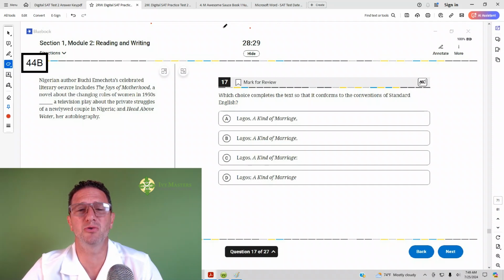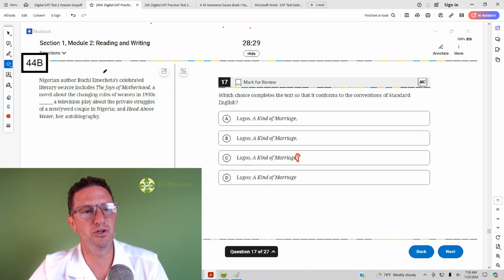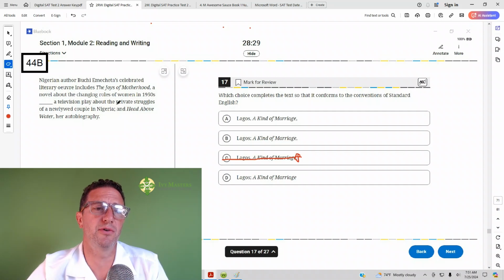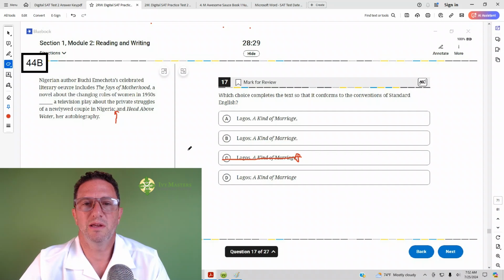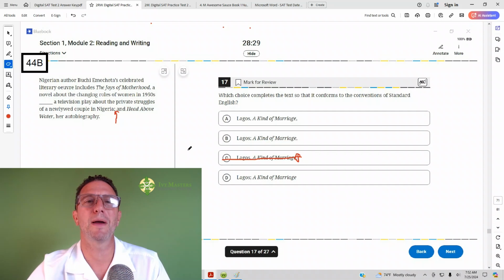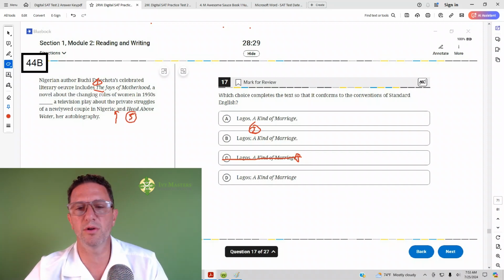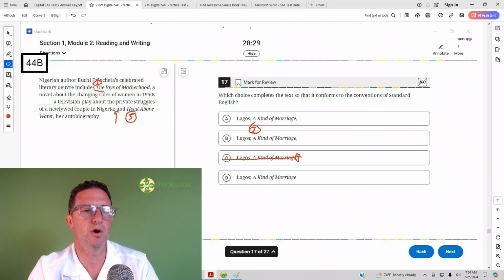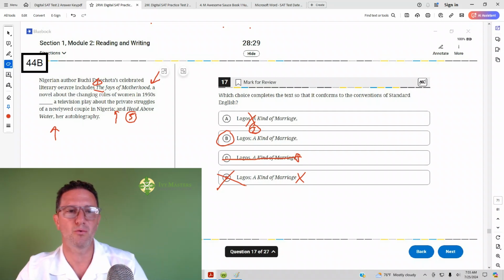Digital SAT practice test 2 reading and writing harder module 2B number 17 || Ivy Masters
Does anyone know this rule for semicolons?

Grammar, look at the answer choices first, semicolon in a list, act as a strong comma, Blue book app, digital SAT, Bluebook app, New SAT

Nigerian author Bushi Emecheta's celebrated literary oeuvre The Joys of Motherhood, a novel about the changing roles of women in 1950s __________ a television play about the private struggles of a newlywed couple in Nigeria; and Head Above Water, her autobiography.

(A) Lagos, A Kind of Marriage,
(B) Lagos; A Kind of Marriage,
(D) Lagos; A Kind of Marriage

Get ready for a challenging SAT Reading & Writing question from module 2B, number 17, presented by Ivy Masters. This video is a digital practice test for the SAT, focusing on the harder section of module 2B. Improve your skills and test-taking strategies with this in-depth explanation and analysis.